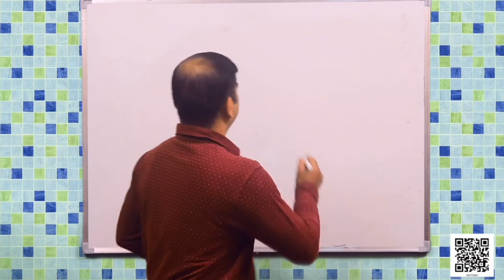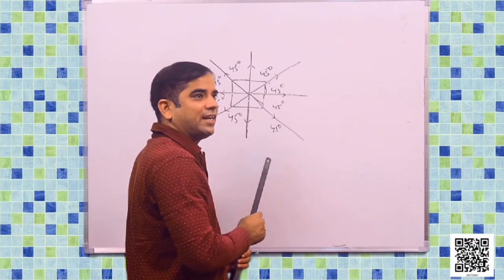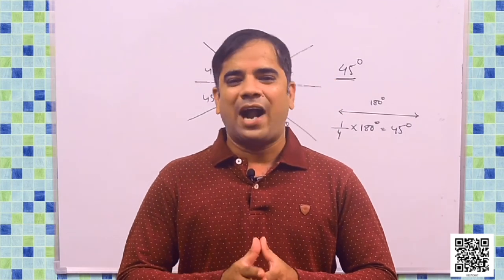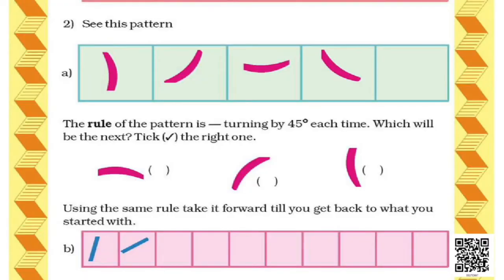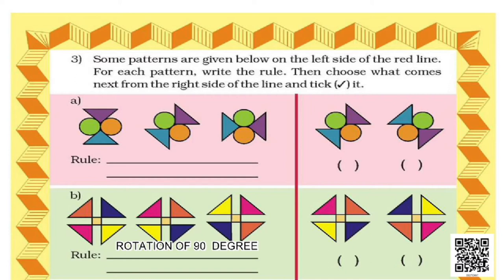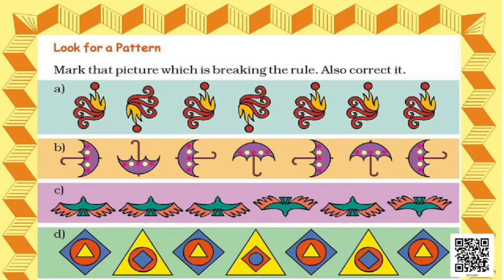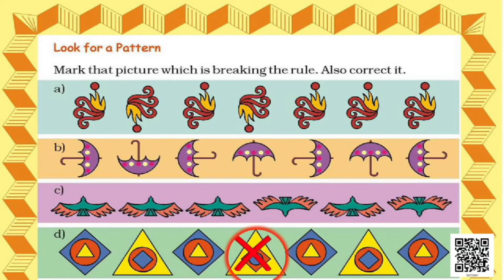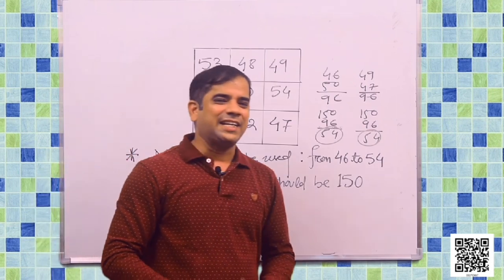Class 5 Maths Chapter 7 'Can you see the pattern' (full chapter) cbse ncert